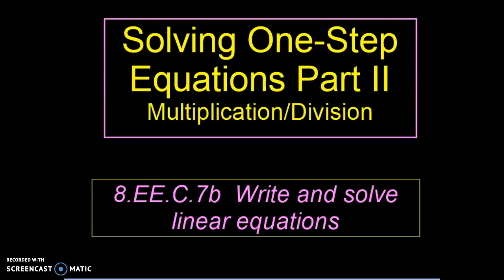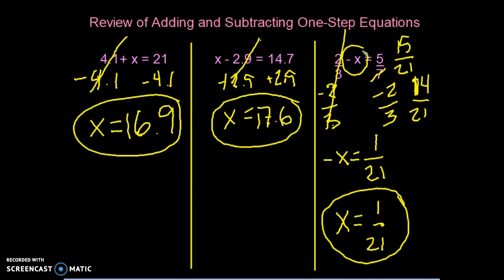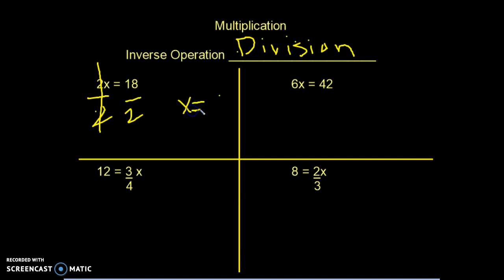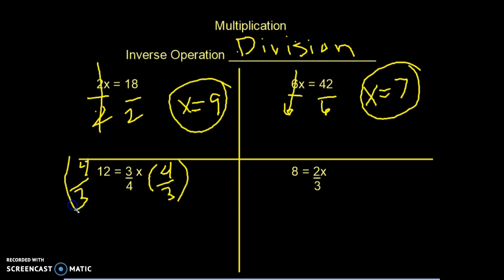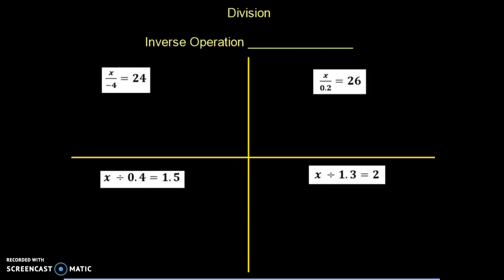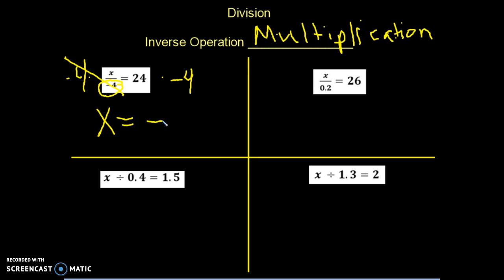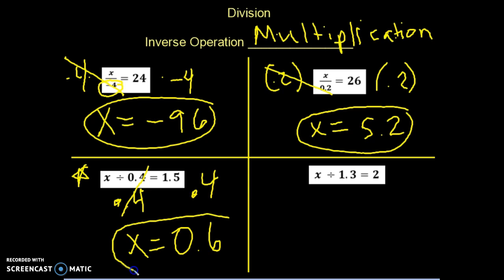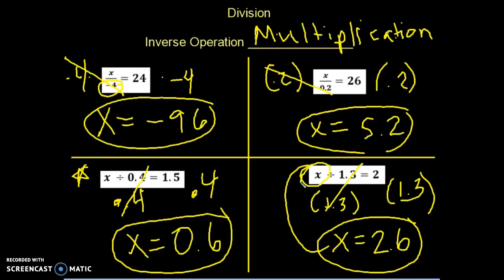Math 8, Chapter 1, Lesson 5 Part 2 - One Step Equations